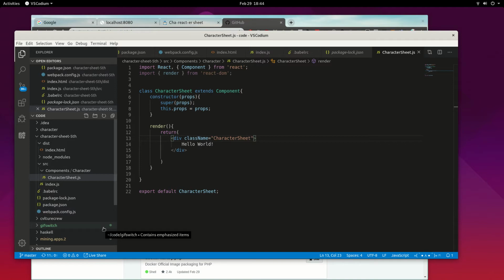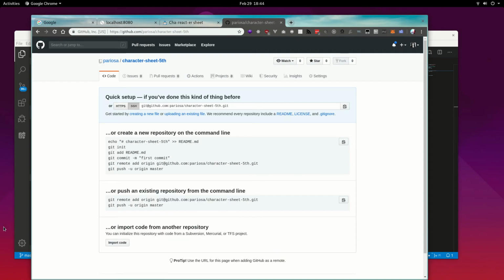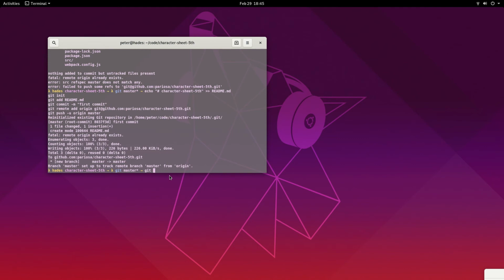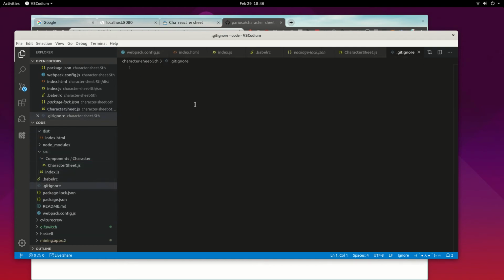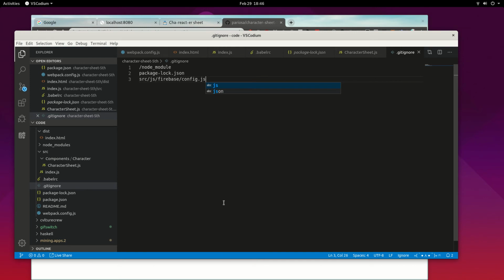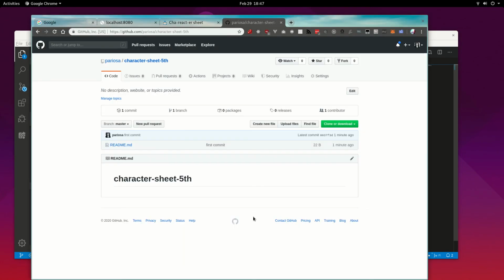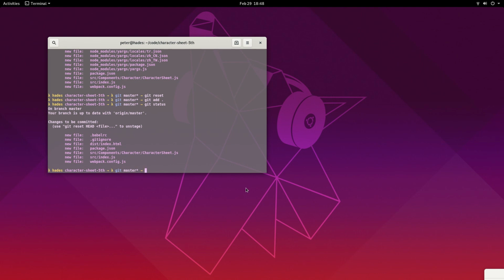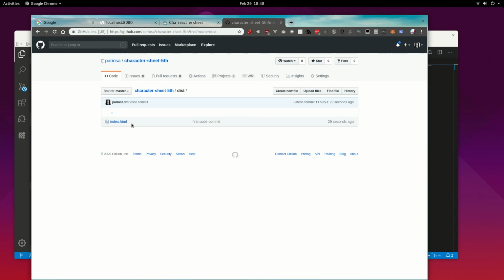Let's build a DnD character sheet application in React.js! Episode 3: github!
this is episode 3 in the character sheet application series!